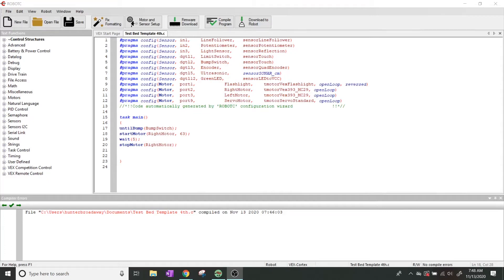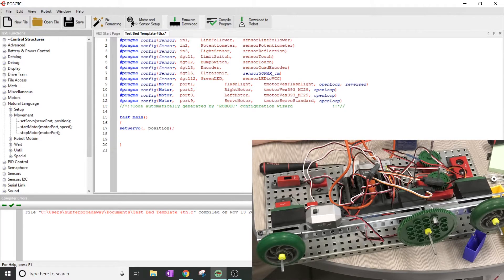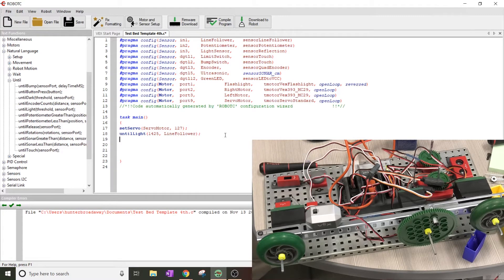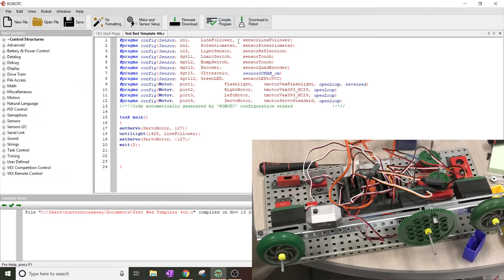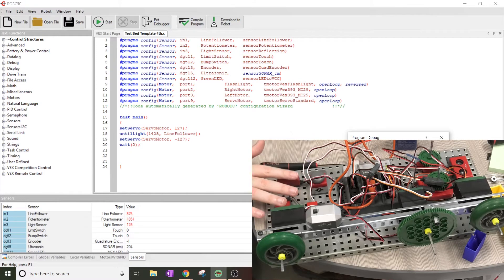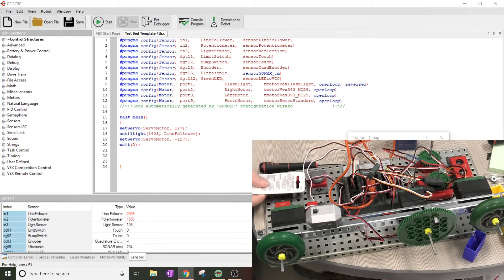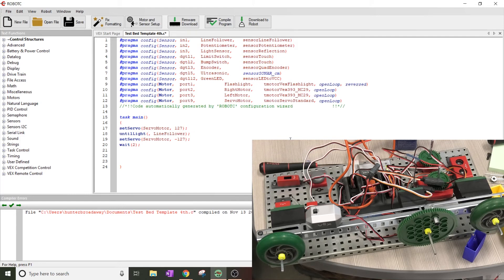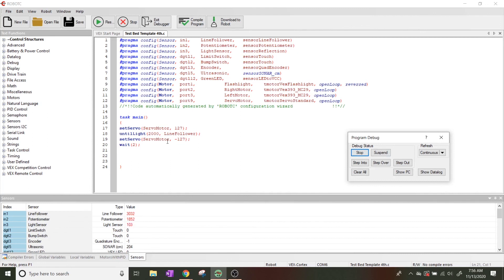POE 3.1.3 Part 5 - Line Follower Coding